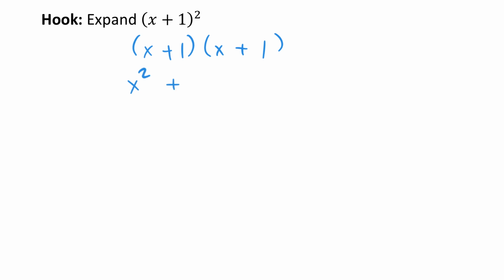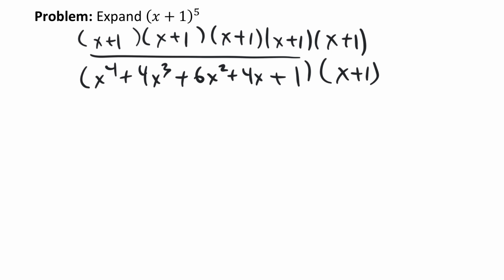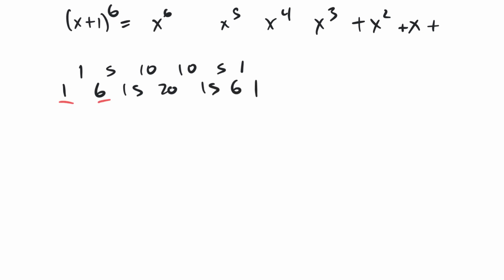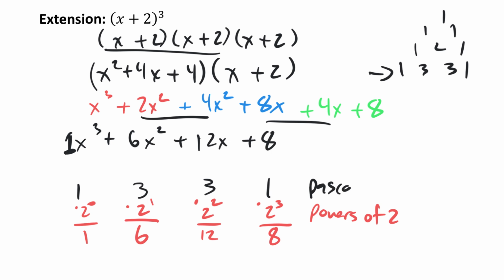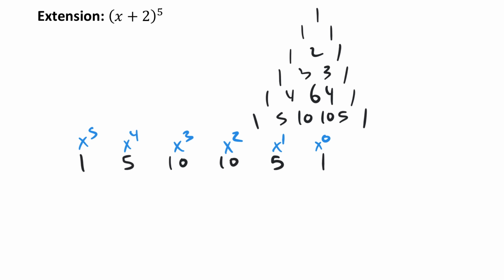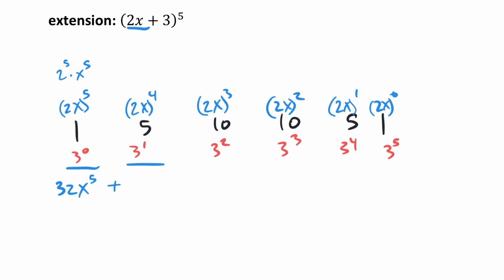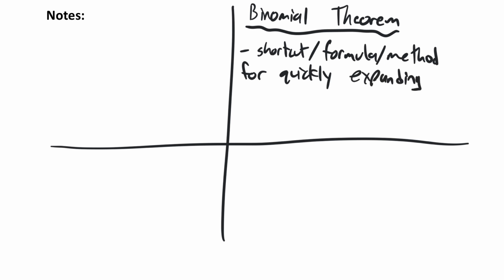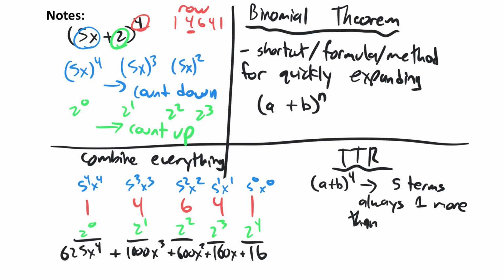Unit 1 lesson 11